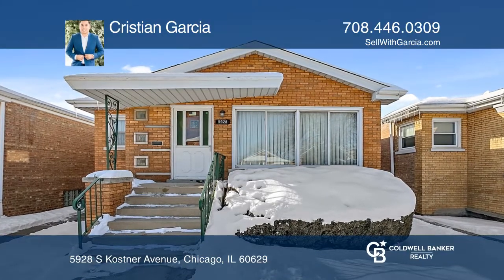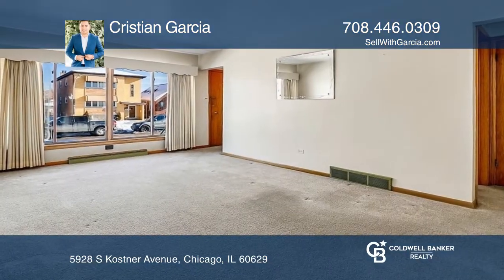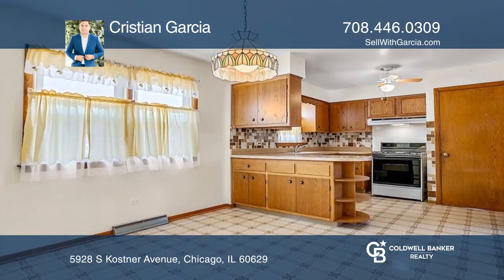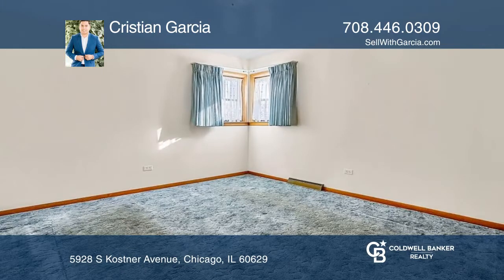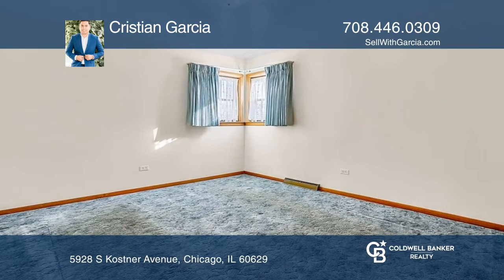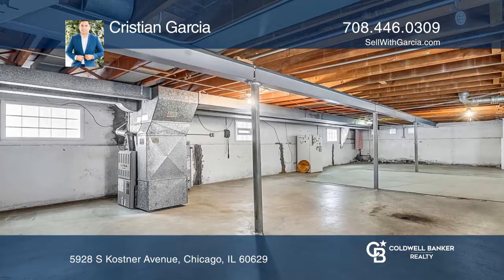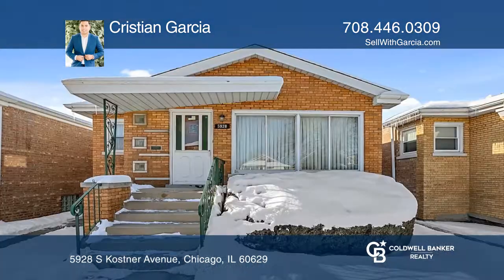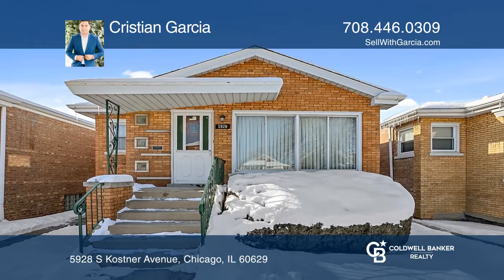5928 S Kostner Avenue Chicago, IL | ColdwellBankerHomes.com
5928 S Kostner Avenue, Chicago, IL

Welcome to 5928 S Kostner Ave. This three bedroom, one bath home is waiting for its new owners. Upon entering the living room, youll find a bay window that lets in loads of natural light and brown throughout. The left leads to the large eat-in kitchen that lets in lots of natural light. Dont miss